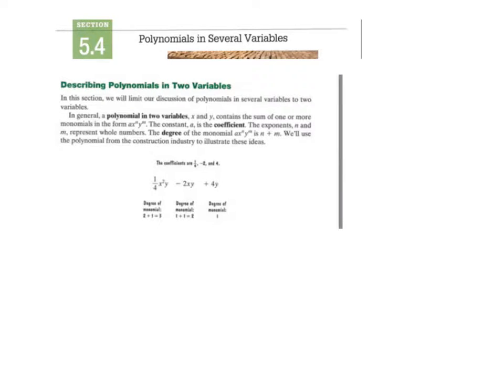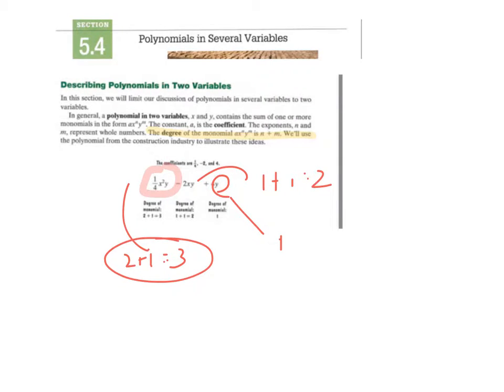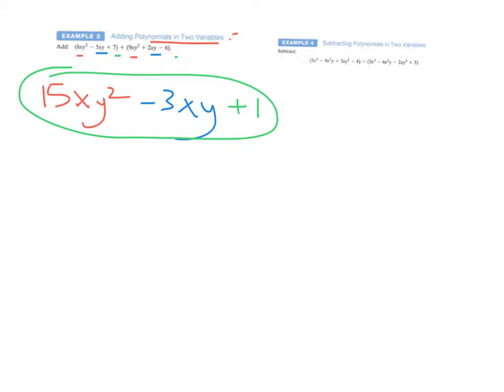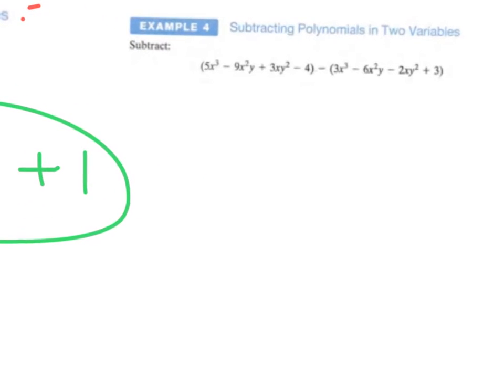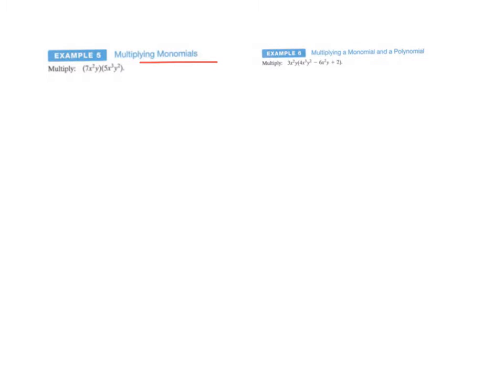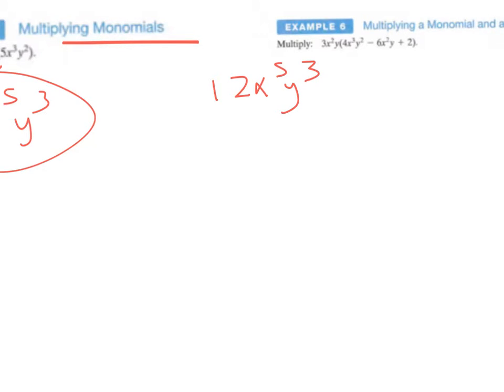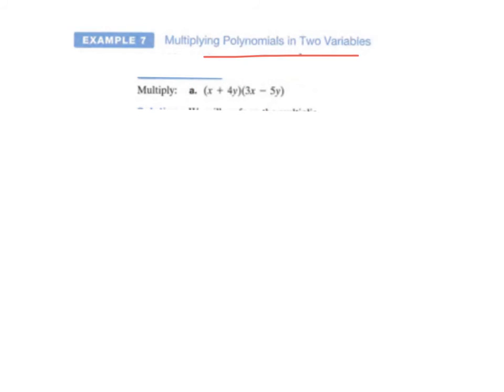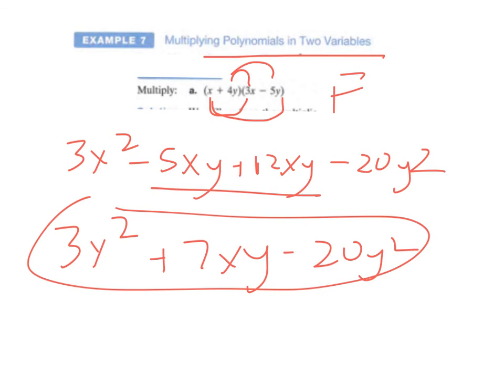5-4 polynomials in several variables